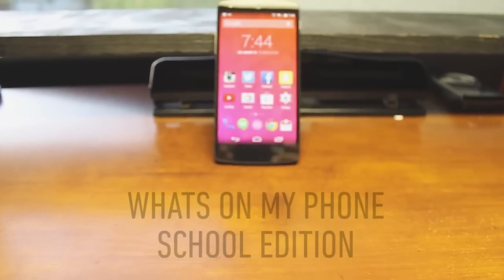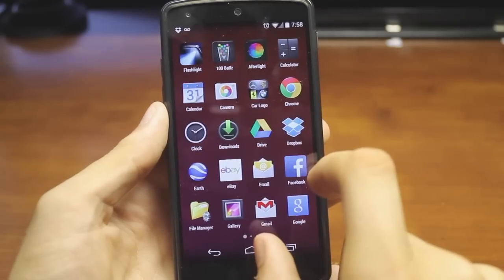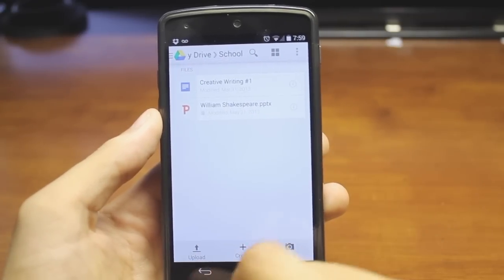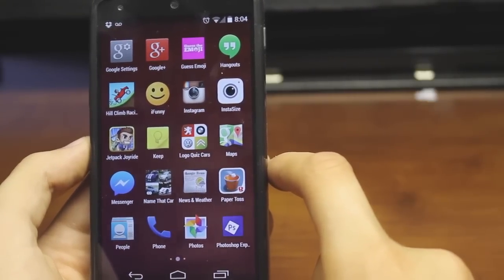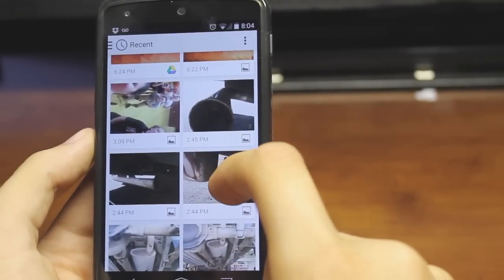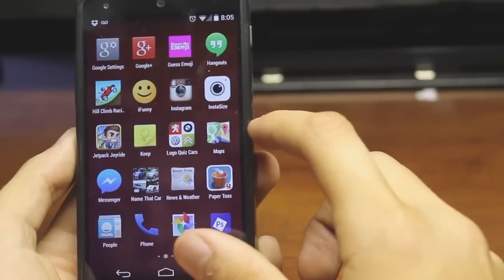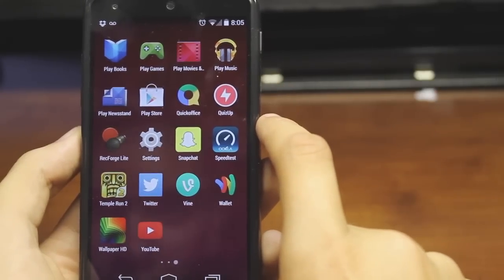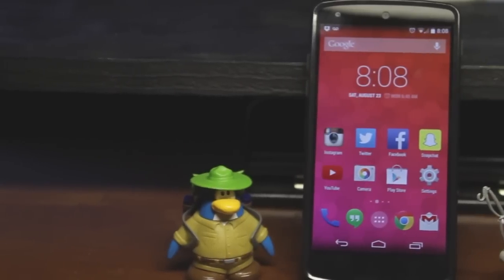Whats On My Phone Back To School Edition